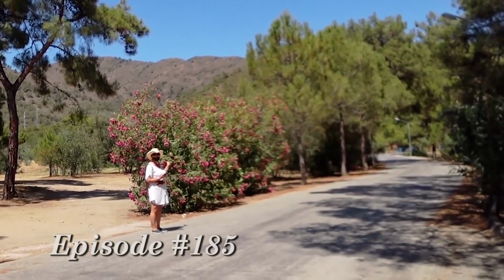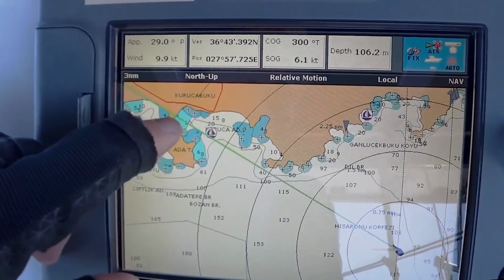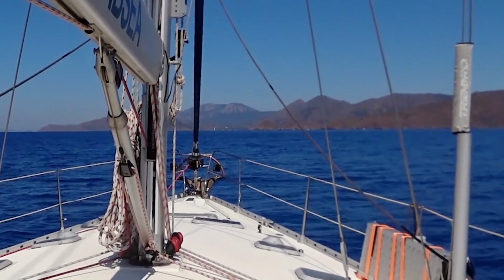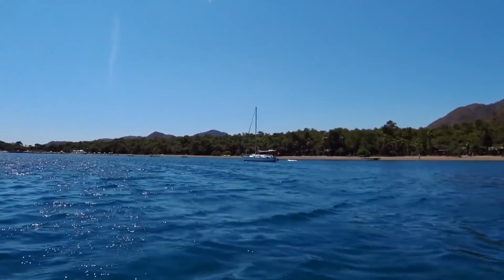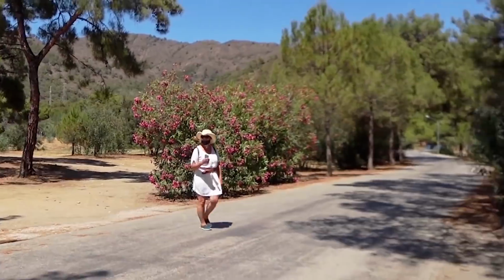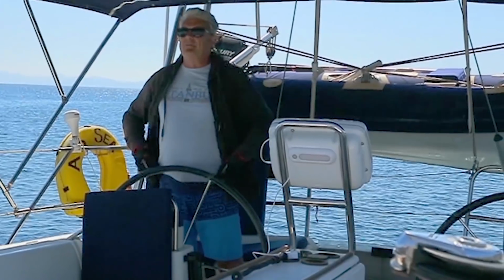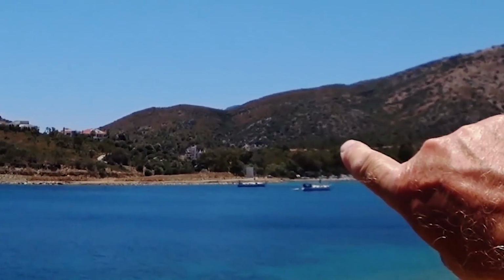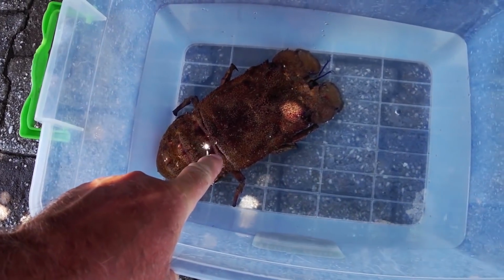The chart depths are wrong again - Sailing A B Sea (Ep.185)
In this episode of Sailing A B Sea we continue north west along the Turkish coast, departing Kocabahçe Koyu and make a short hop to anchor at Kuruca Bükü where we discover the chart depths are wrong again. Then we revisit the south anchorage at Datça.

Underwater video is shot using
GoPro Hero 4 Silver

Eighty_Miles by VYEN

Audio Hero music\Acoustic Shimmer 130BPM

Audio Hero music\61-Latin-Lover-FULL-SM387

Audio Hero music\05-Any-Minute-Now-60-SM464

Nice_To_You.mp3

Lude_Illa